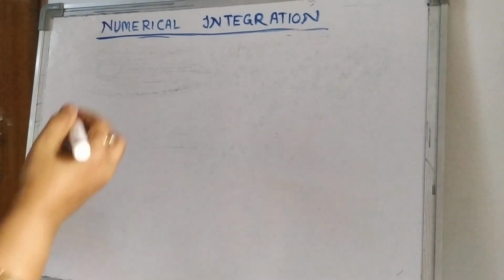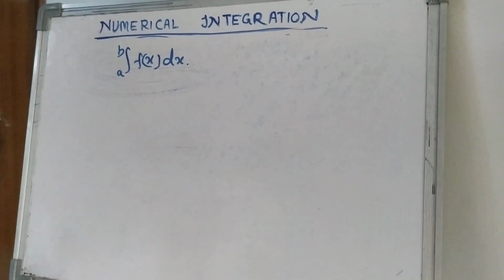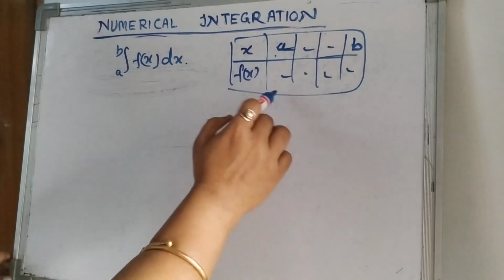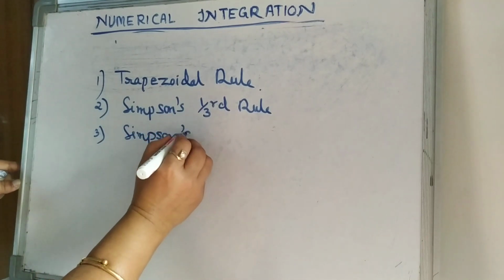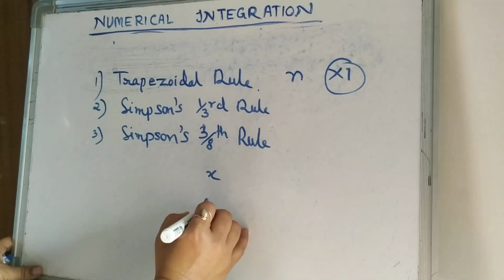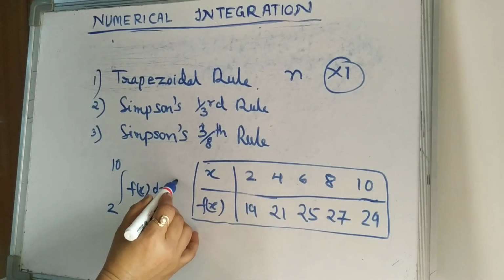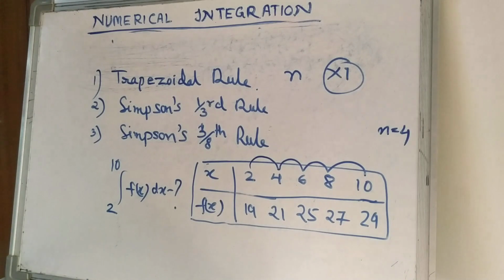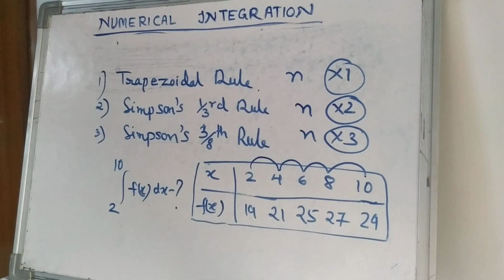Numerical Integration, Introduction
What is numerical integration
Different Rules of numerical integration